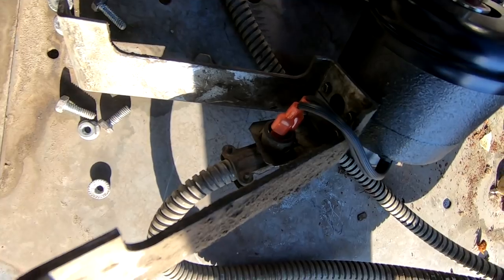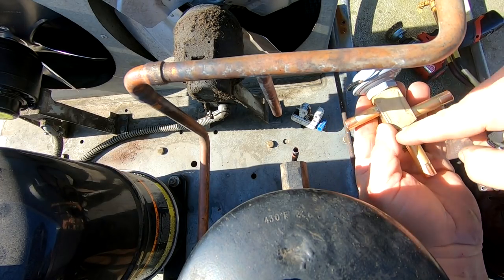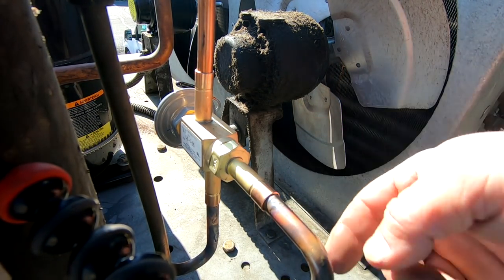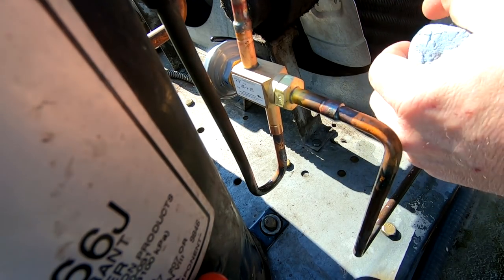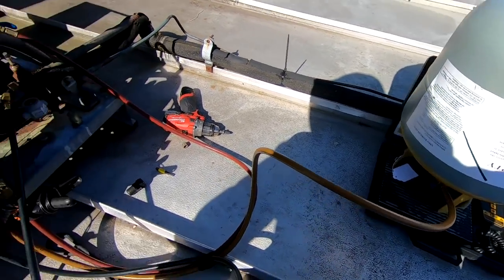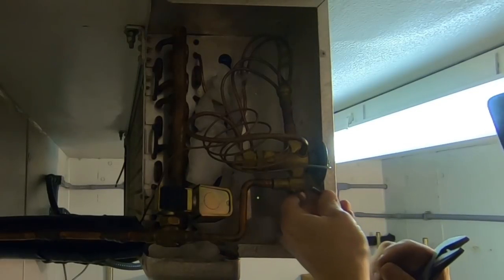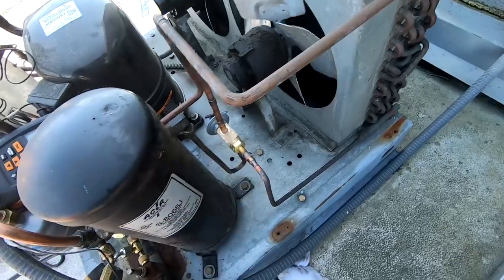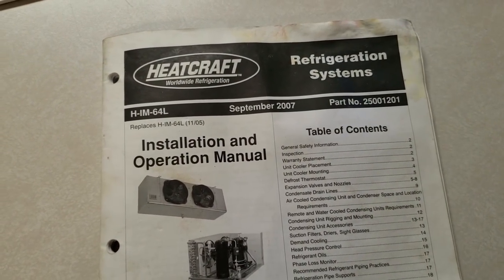Back To Replace the headmaster with a full startup of the walk-in freezer with TXV adjustment.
Back To Replace the headmaster with a full startup of the walk-in freezer with TXV adjustment. So many things wrong to list. I demonstrate how I braze, how the headmaster works and how to set up superheat.